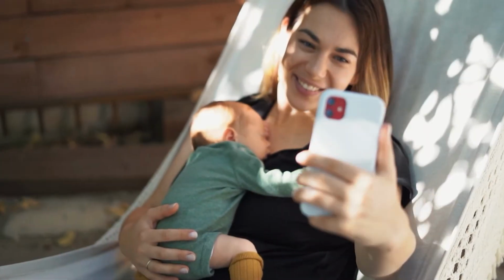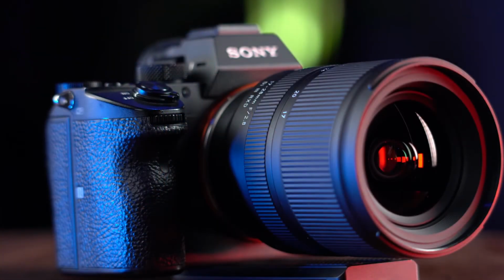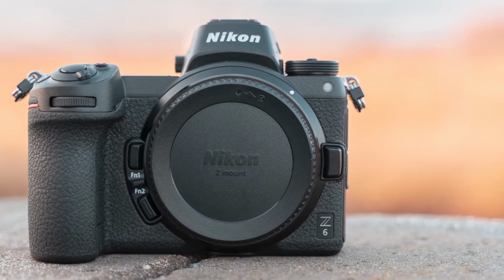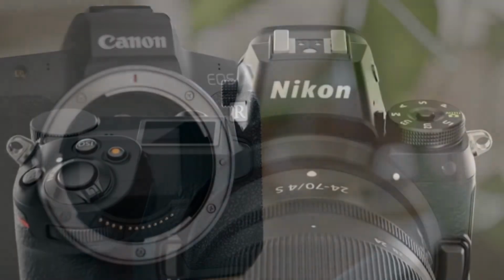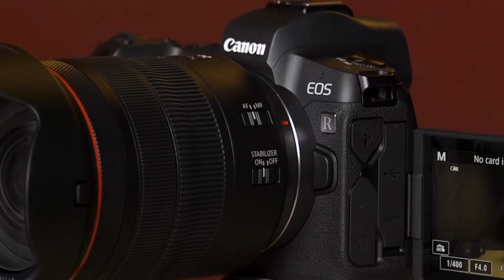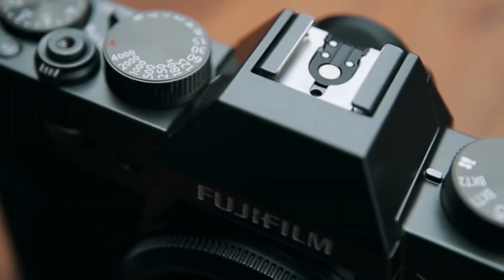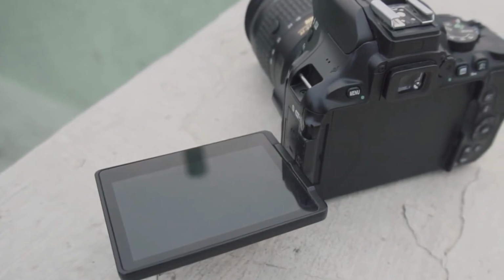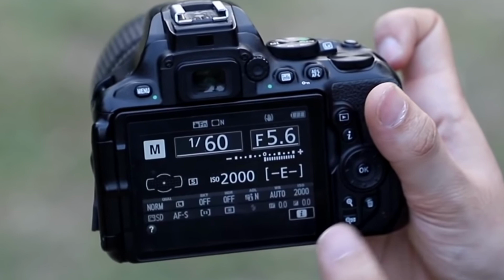Best Camera For Newborn Photography You can Buy in 2021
Links to Best Newborn Photography Cameras
1. Sony Alpha a7 III [Amazon]
2. Nikon Z6 [Amazon]
3. Canon EOS R [Amazon]
4. Fujifilm X-T30 [Amazon]
5. Nikon D5600 [Amazon]

As it is 2021 and capturing newborn photos is trending. capturing newborn baby pictures is also great as parents can save and shows their children when they grow. Moreover, if you're a professional newborn photographer you better know the value of a quality camera and lenses. Capturing newborn photos doesn't require expensive and faster cameras but the important thing is choosing the right camera with nice features including good autofocus, shutter speed, silent mode, and more.

To make things easier for you we make this video so you can choose the best camera for your newborn photography without breaking the bank. whether you're a professional, intermediate, or beginner photographer or you're just a parent who wants to capture their newborn photos these are the best budget camera available in the market you can look for. With that said watch the video and know about each camera carefully and then decide which will be the best camera for newborn photography.